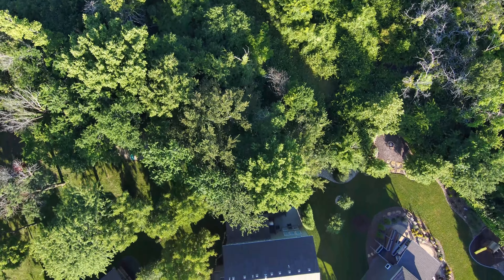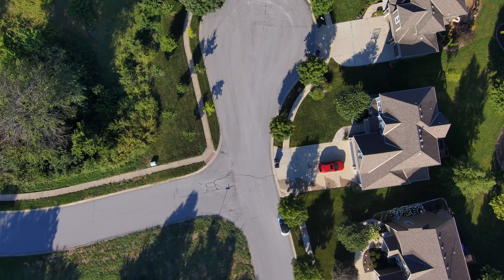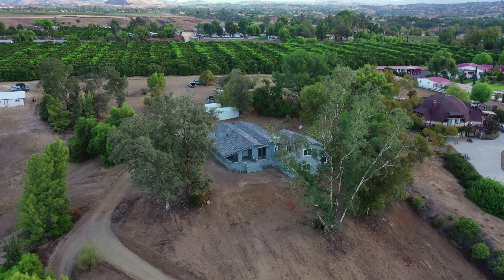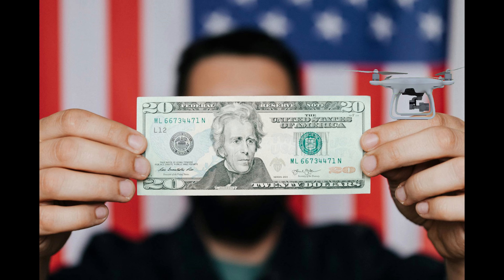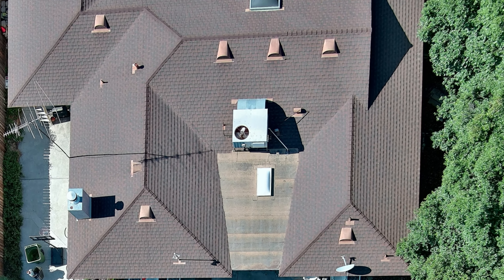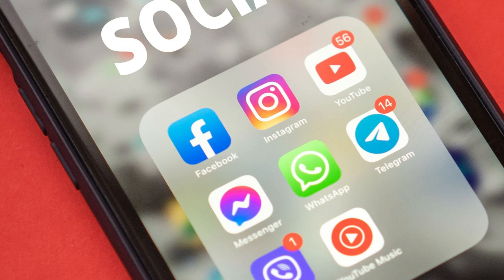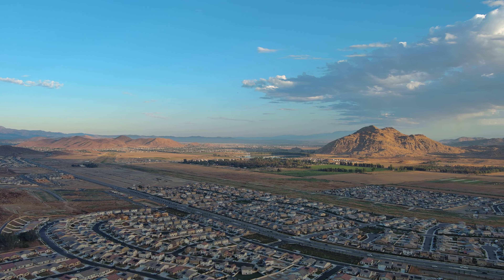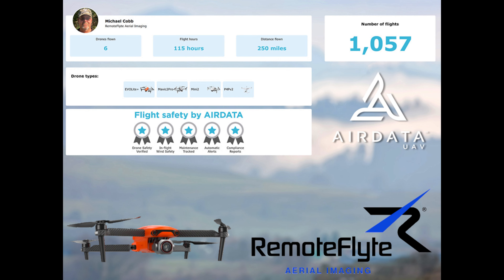How We Use Drones in Real Estate RemoteFlyte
Whether you're a buyer, seller, or real estate agent, drone technology offers high value, enhancing property visualization, improving efficiency, and ultimately driving success.